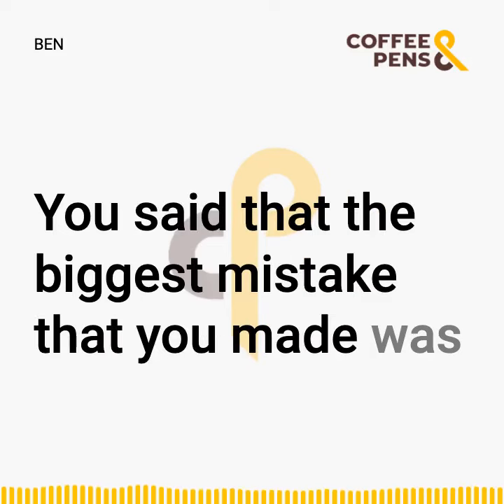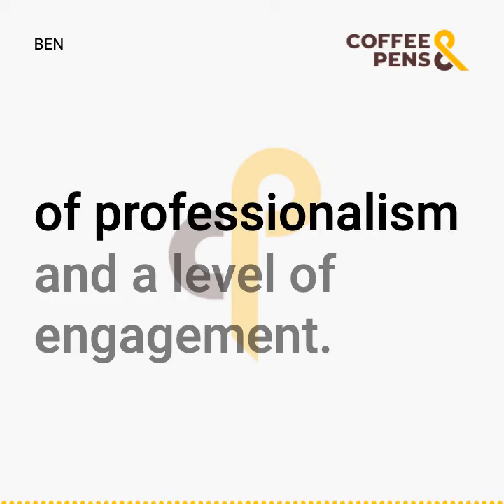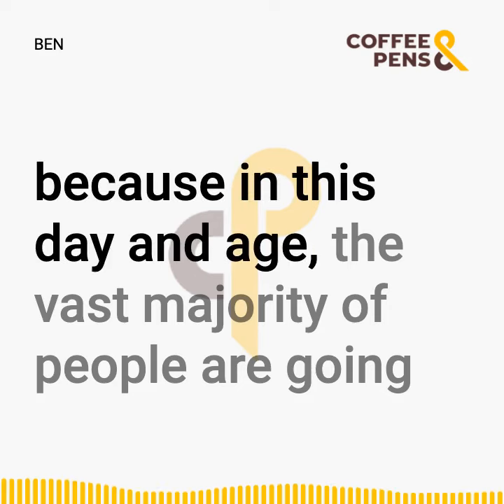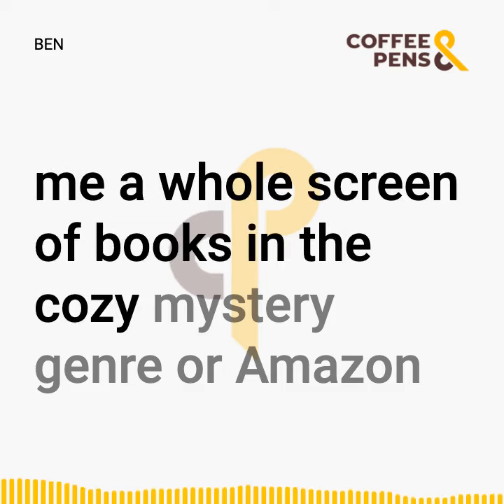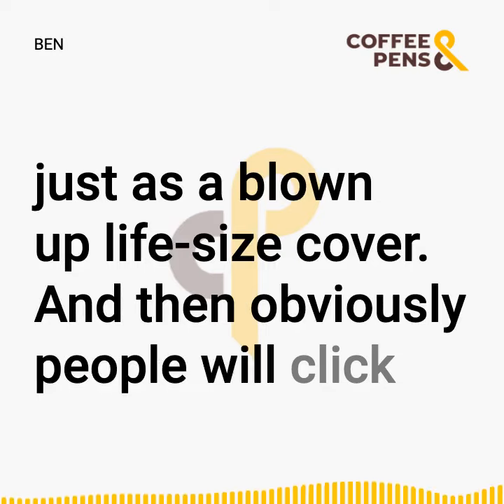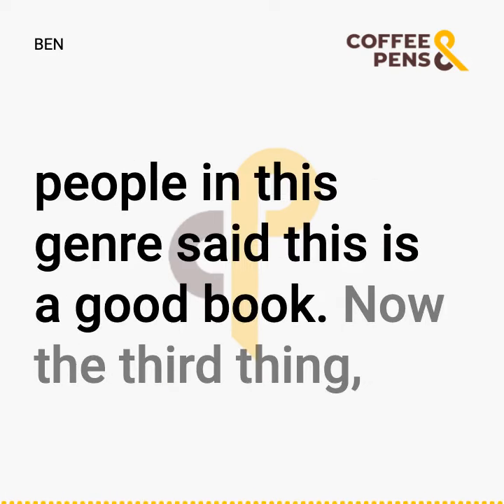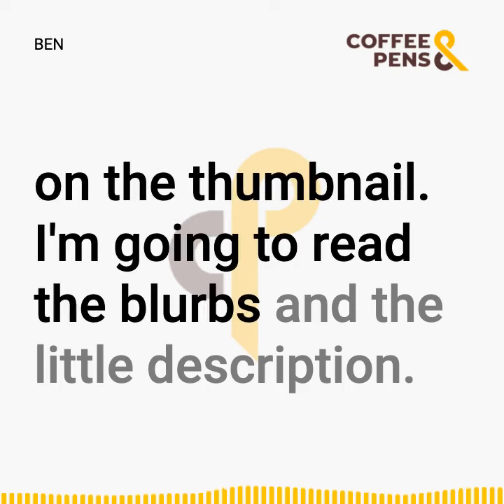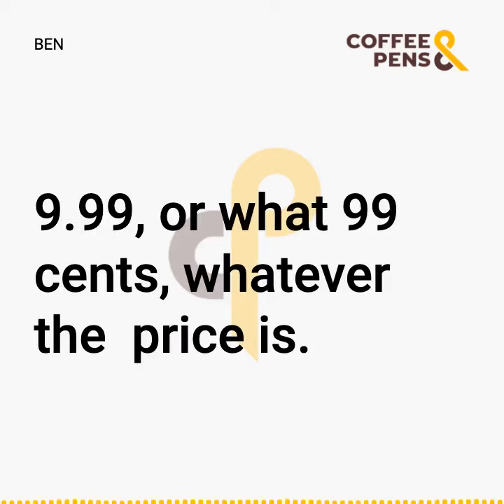How do people on Amazon decide to buy a book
In this short clip, author Ben Guest explains the decision-making funnel of buyers on Amazon with tips to optimise your book sales.